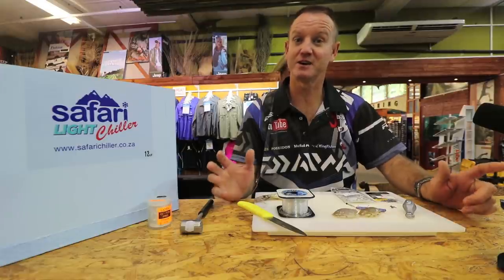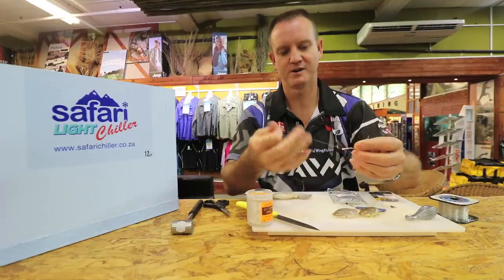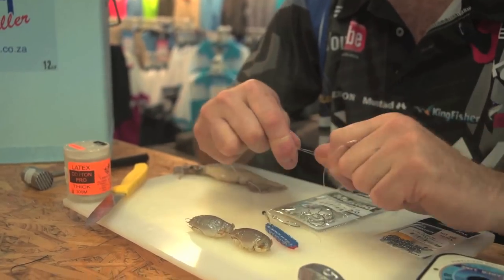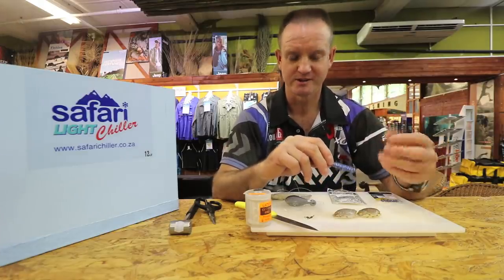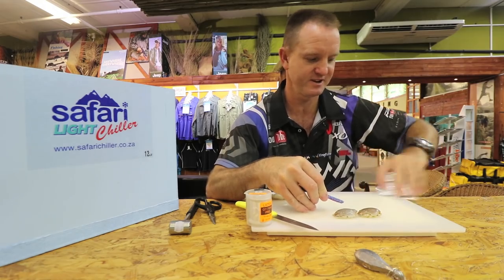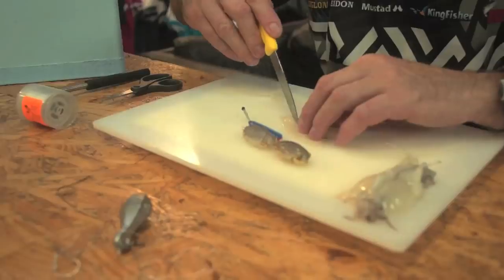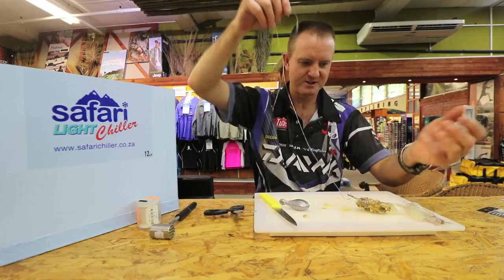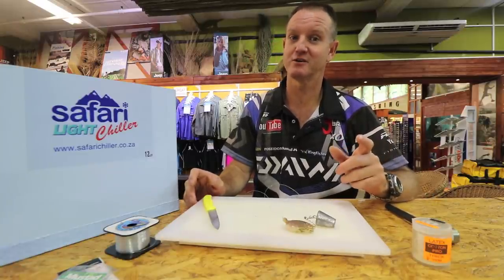BAITS - How to bait a Sealice & Chokka Bait on a Dingle Dangle